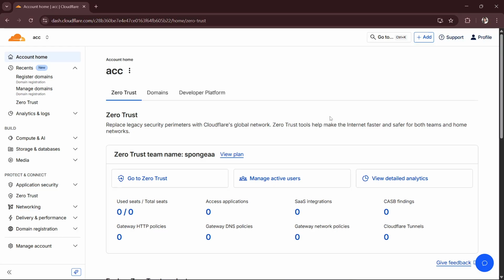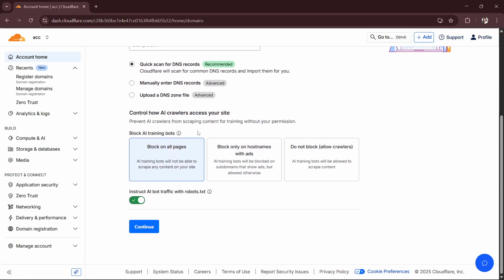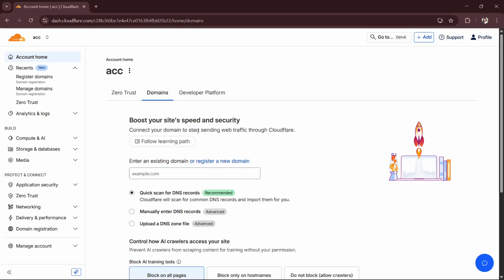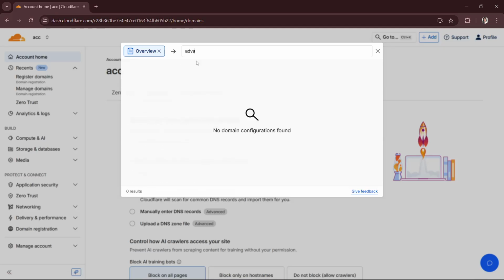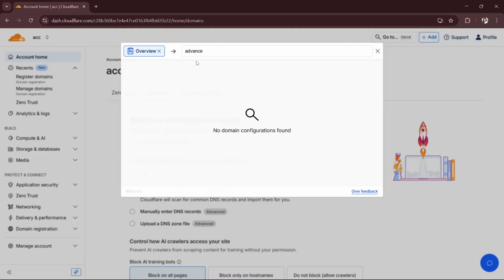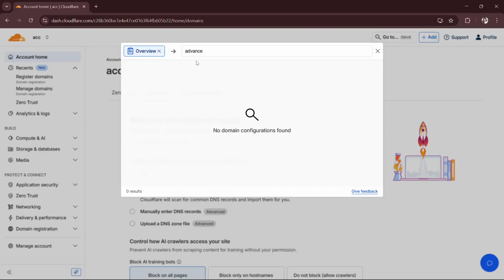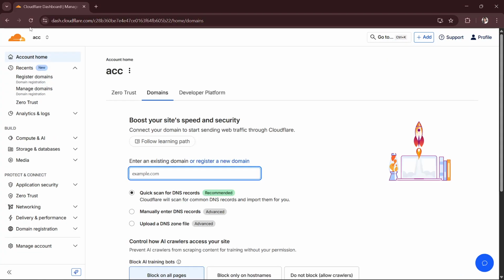How to Disable Cloudflare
In this video, I'll show you how to turn off cloudflare protection. The method is very simple and clearly described in the video. By following all the steps in the video, you'll be able to easily learn how to turn off cloudflare protection.